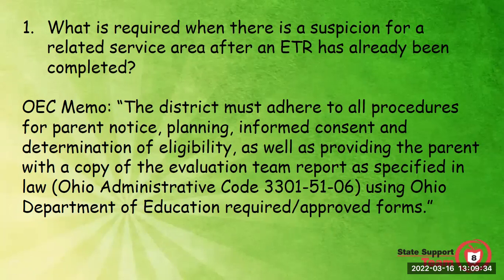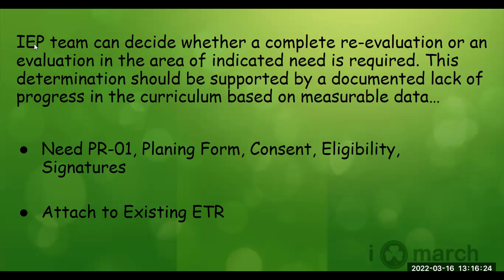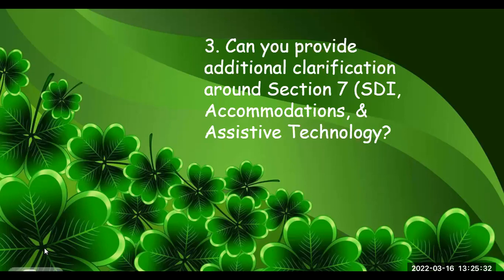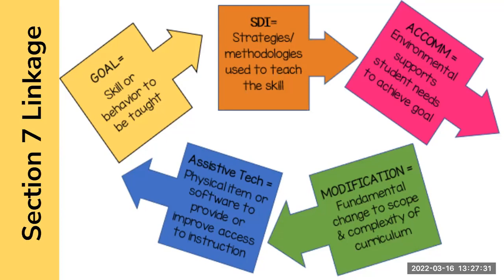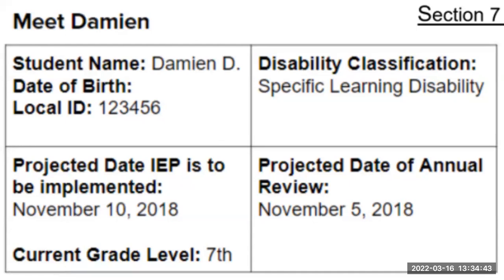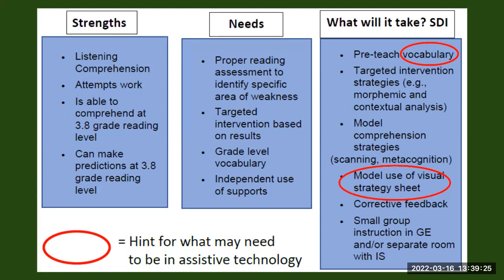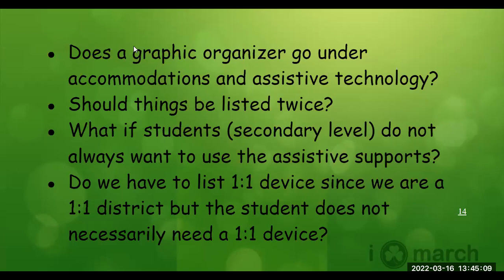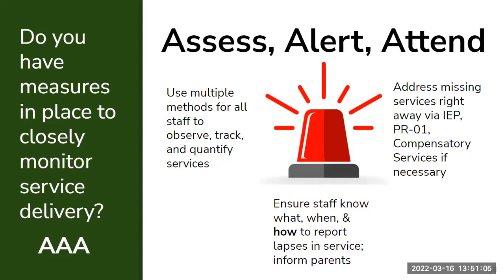Virtual Office Hours-March 2022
3:45 Adding/Removing Related Services After ETR
12:26 Observation - ODE’s Definition & Allowance
18:20 Clarification for Section 7 (SDI, Accomm, Mod, AT)
41:16 Addressing lapses in service delivery minutes
49:25 Questions & Answers